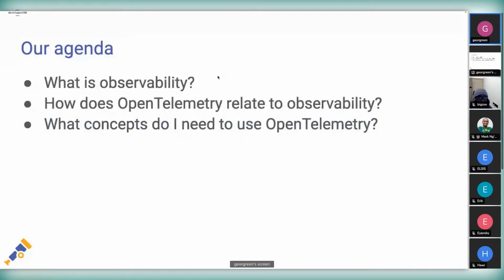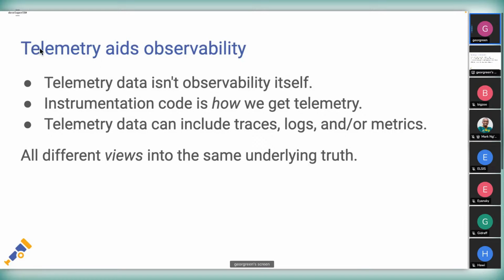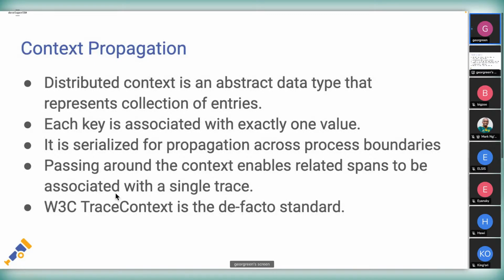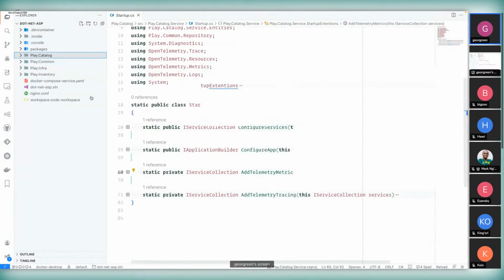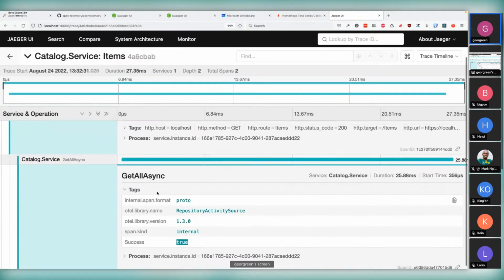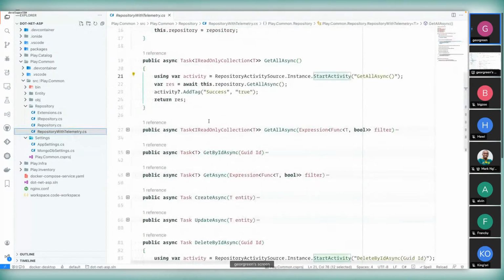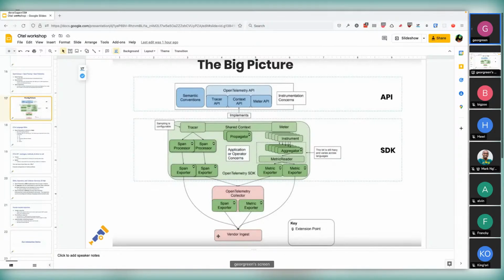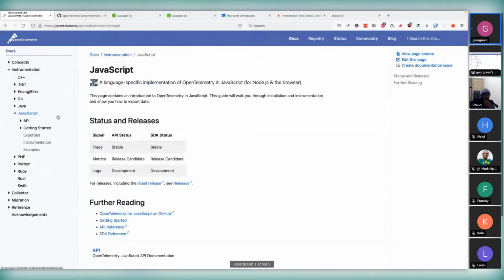developerISH Workshop Wednesdays: Open Telemetry - Web Application Observability at Scale